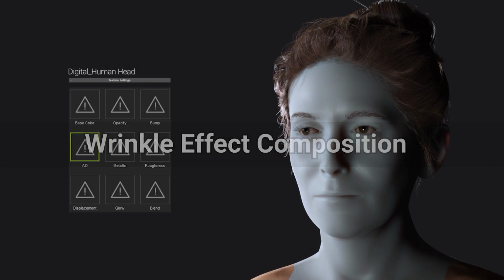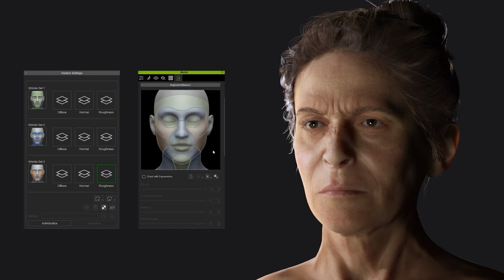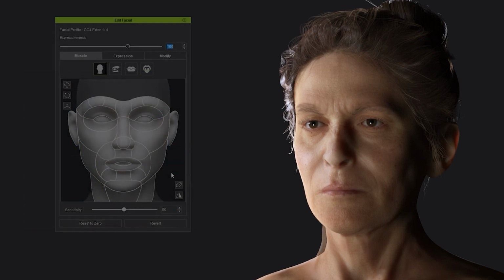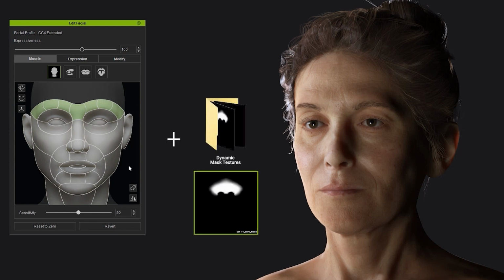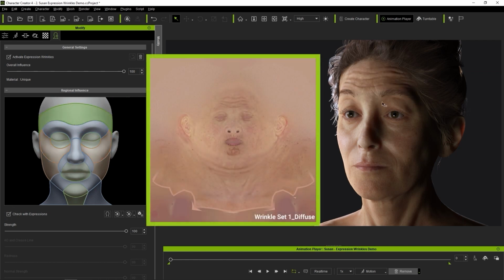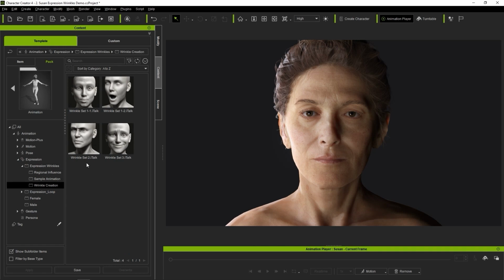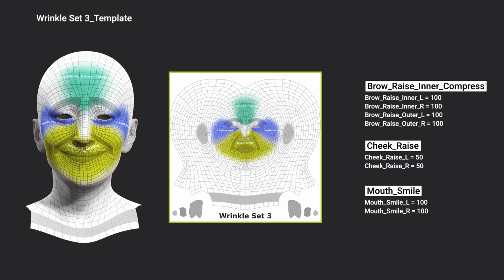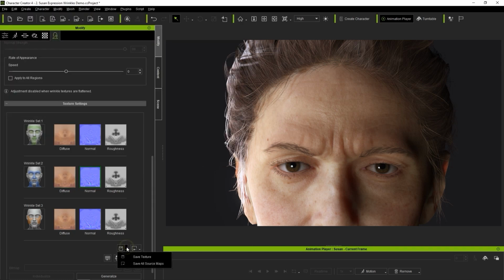Custom Wrinkle Editing Part 1: Wrinkle Structure | Character Creator 4 Tutorial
The new wrinkle editing system in Character Creator 4.2 adds a whole new level of visual quality to your characters.  In this tutorial, you’ll get a general overview of the structure of the wrinkle system and how different wrinkle texture maps affect different areas of the face.  You’ll also get a brief look at how to edit these maps, which is covered in other tutorials in more detail.

00:00 Intro
00:15 Wrinkle Effect Composition
02:40 Wrinkle Sets
04:42 Basic Wrinkle Editing

✦ONLINE HELP
[Character Creator]